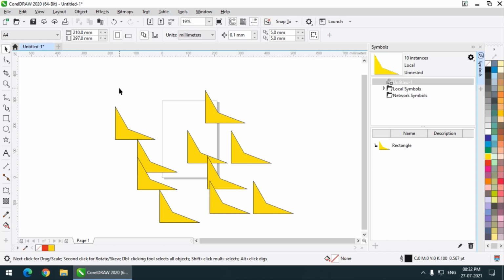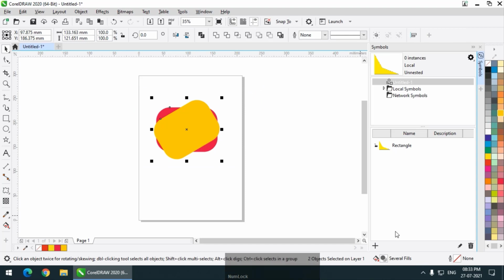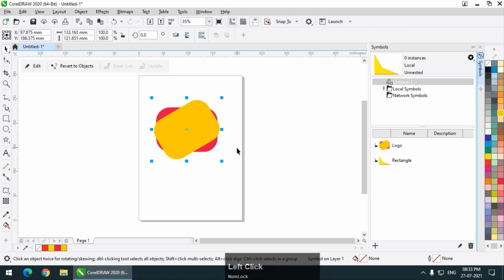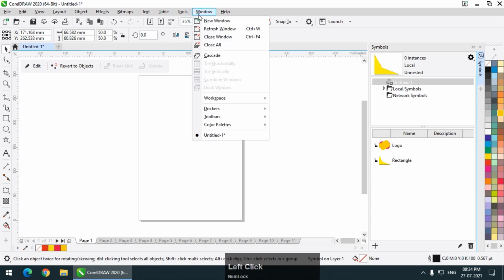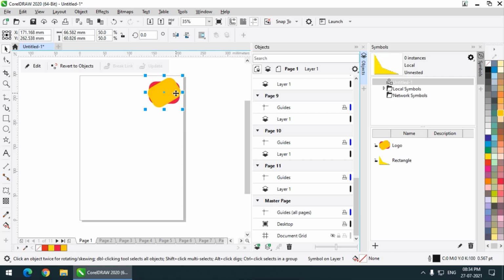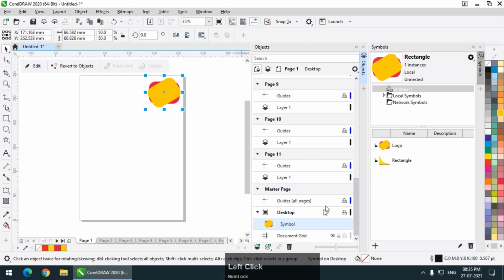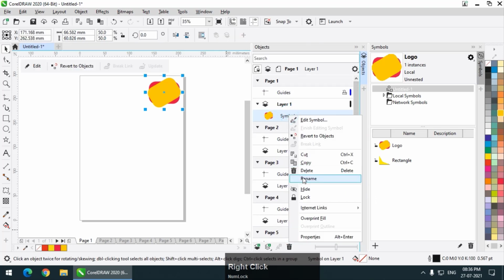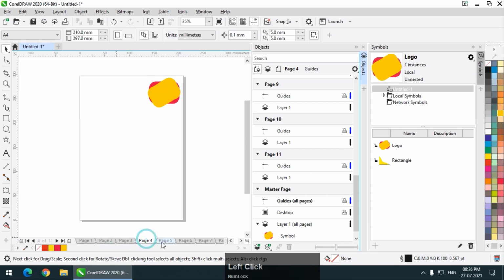Using Symbols in CorelDRAW | Class 26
In this video we're going to see how to use Symbols in CorelDRAW. Symbols are very useful while making a complex design. Symbols can save us a lot of time and effort.